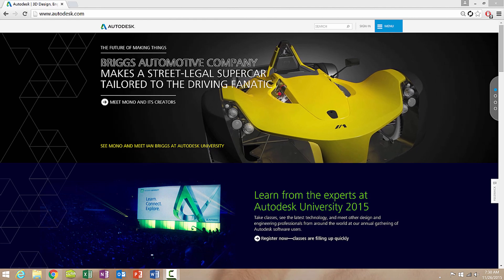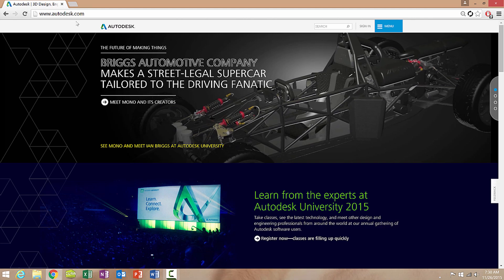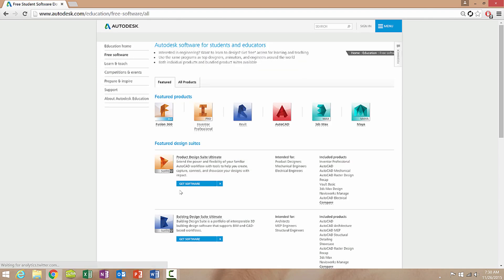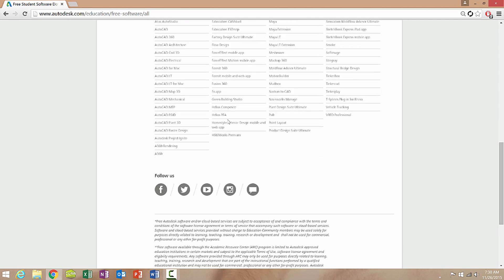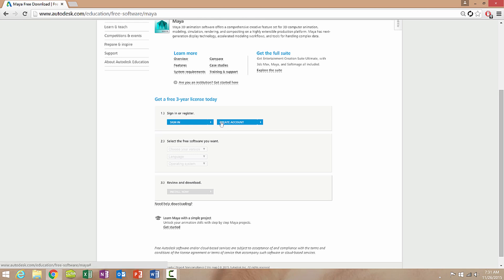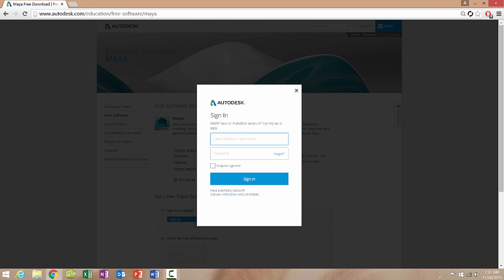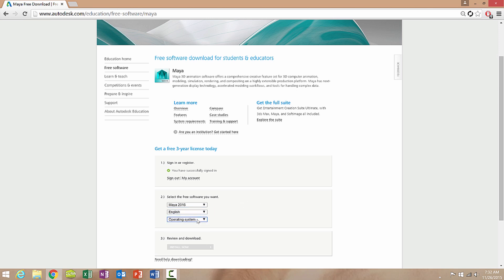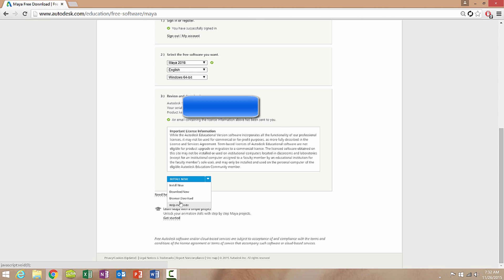Free Download Autodesk Maya, AutoCAD, Inventor, Revit 2016